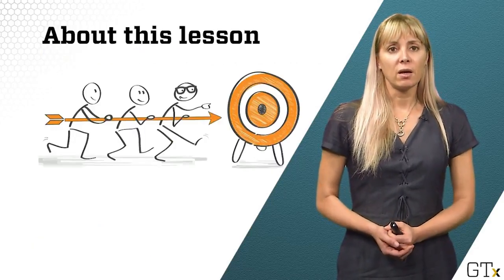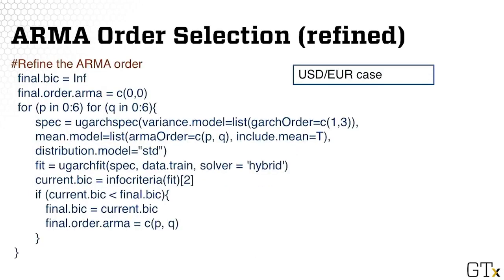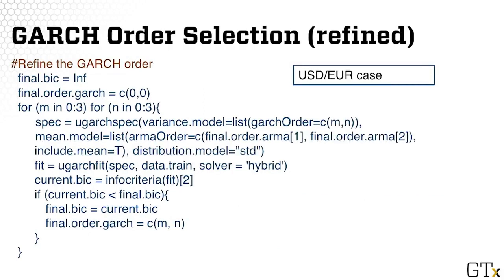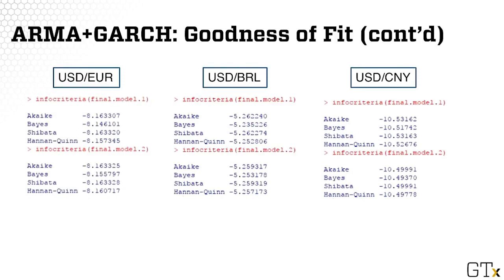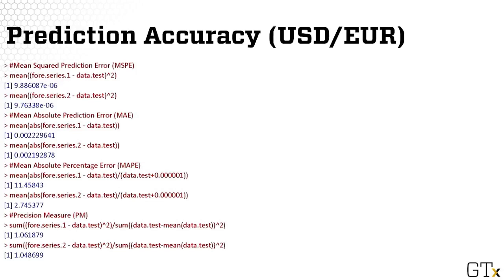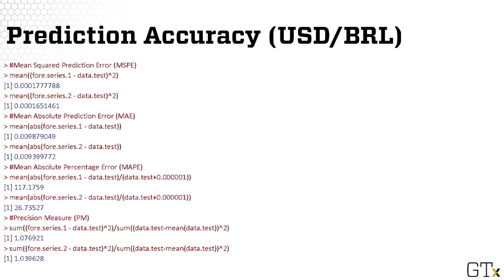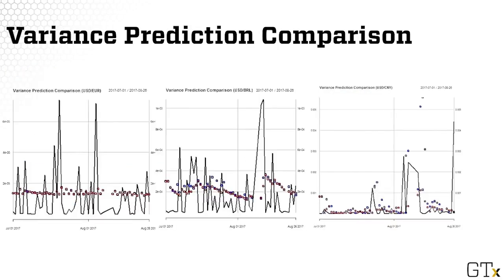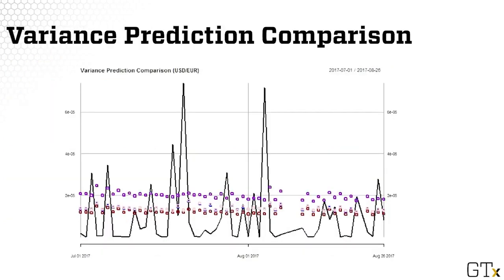Time Series Analysis - 4.3.2 Case Study: GARCH Modelling & Prediction